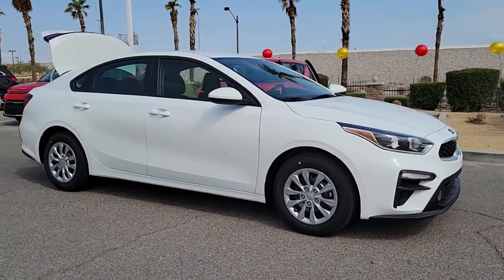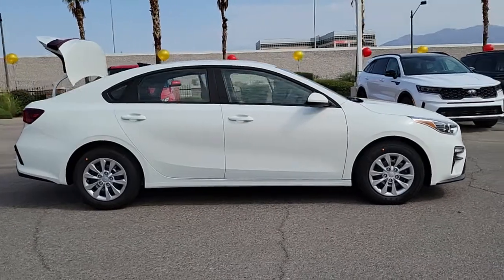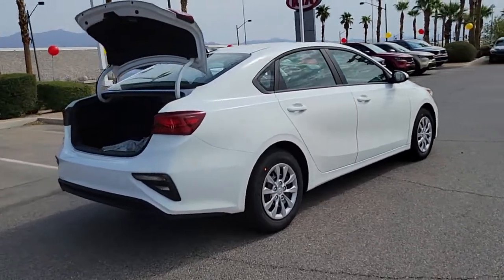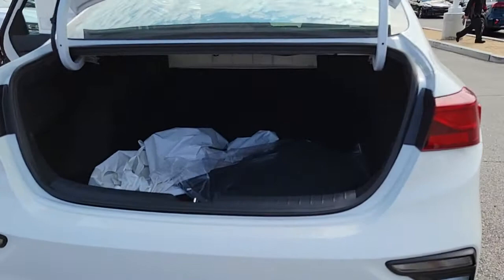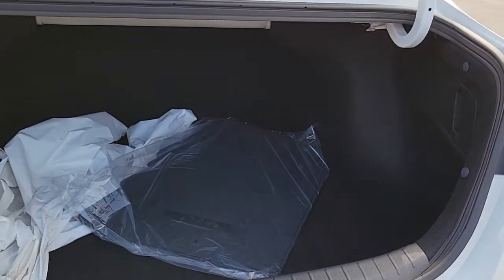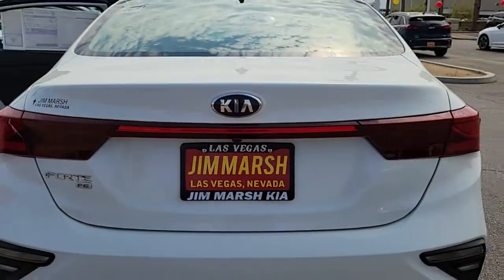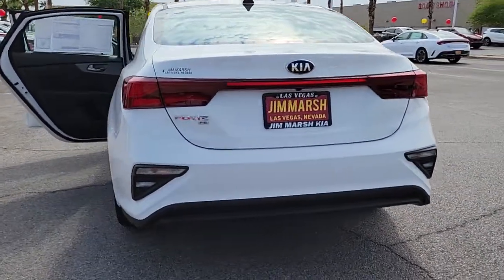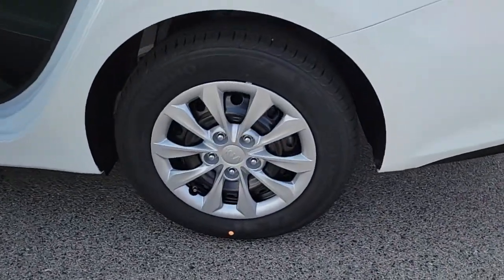2021 Kia Forte North Las Vegas, Paradise, Henderson, Boulder City, Summerlin South, NV Z3763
CLEAR WHT New 2021 Kia Forte available in Las Vegas, Nevada at Jim Marsh Kia. Servicing the Paradise, Henderson, Boulder City, Summerlin South, NV area.
2021 Kia Forte FE IVT - Stock#: Z3763 - VIN#: 3KPF24AD1ME400952

8555 W. Centennial Pkwy

: Smart Device Integration Back-Up Camera iPod/MP3 Input Apple CarPlay Bluetooth. WHY BUY FROM US: Of course there are many reasons but perhaps the most important is the incredible service we offer. From taking our time to ensure our customers have the best car buying experience when choosing a new vehicle to making sure each of our clients obtain the car loan and lease that he/she is most comfortable with our commitment to you is unsurpassed.